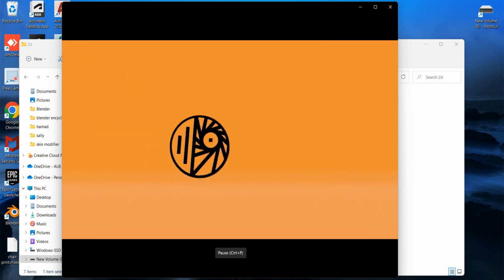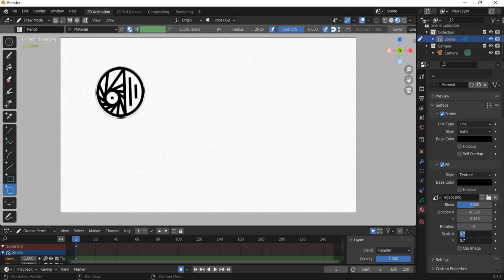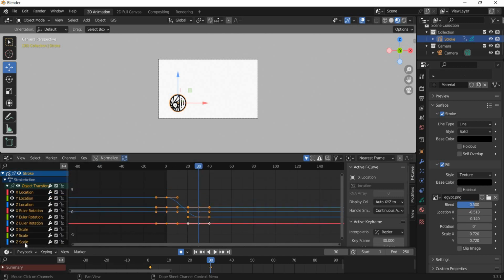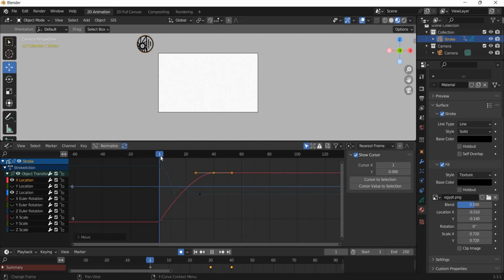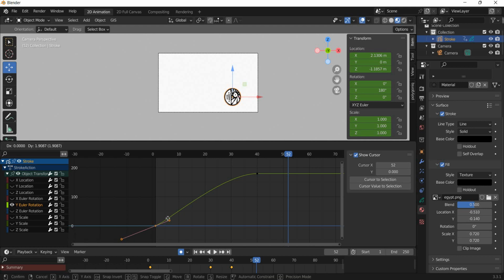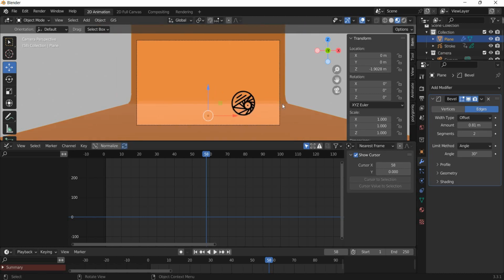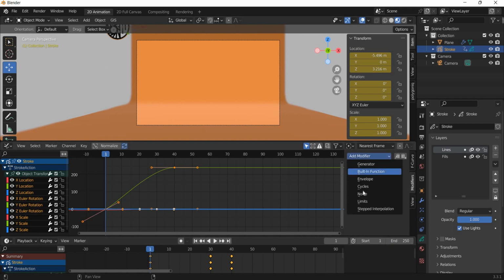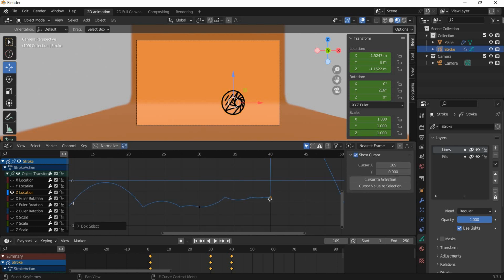Blender 3.3, 2D ball bounce animation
In this tutorial we will look at how to create a simple 2D ball bounce animation using blender 2D interface.